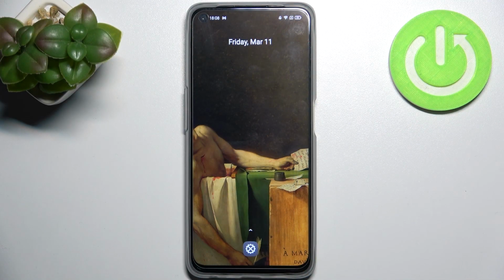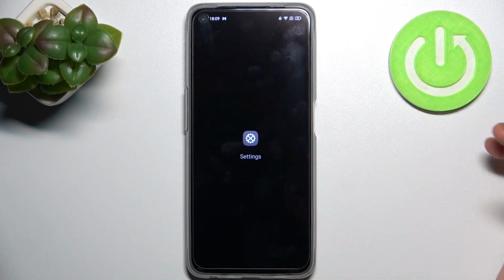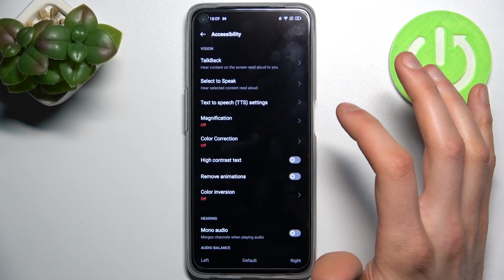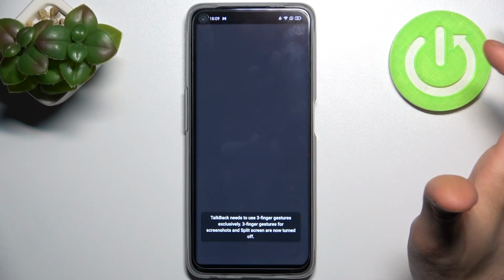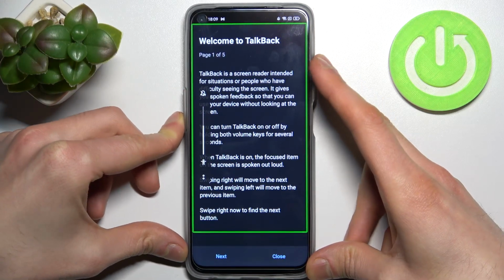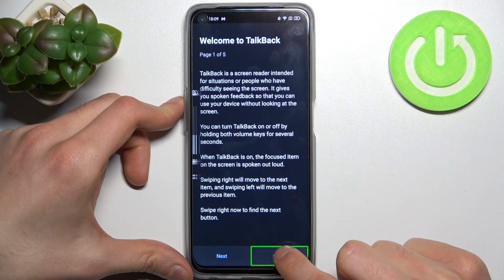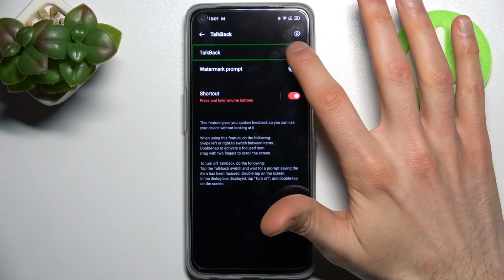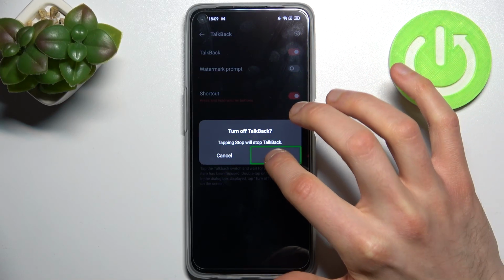How to Activate TalkBack on REALME 9i - Use TalkBack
Learn more info about REALME 9i:
If you need the help of a voice assistant on your REALME 9i, then you should learn how to enable TalkBack. Our specialist will show you how to activate this feature, and then how this assistant works. In this mode you will not have to look at the screen of your smartphone, each action that will take place on your device will be described by your assistant. If you want to know more about your REALME 9i, visit our YouTube channel.

How to enable Talkback Mode in REALME 9i? How to enable Talkback in REALME 9i? How to exit Talkback Mode in REALME 9i? How to quit the Talkback in REALME 9i? How to Disable TalkBack in REALME 9i? How to Quit the Voice Assistant in REALME 9i? How to Turn Off TalkBack in REALME 9i? How to Find TalkBack in REALME 9i?